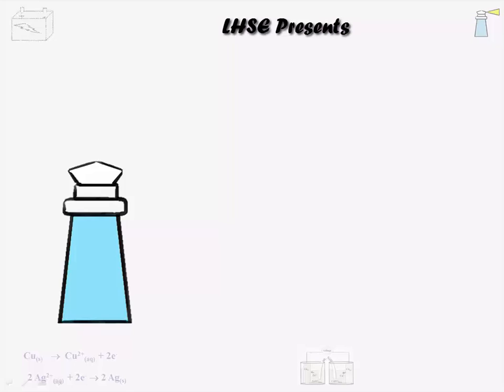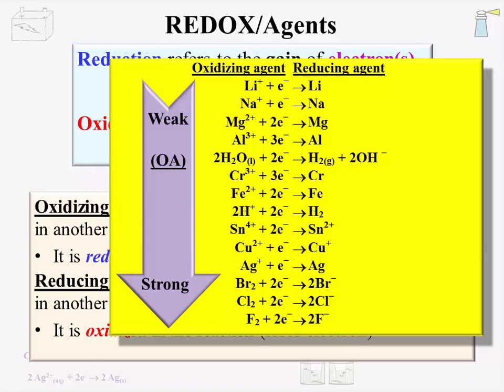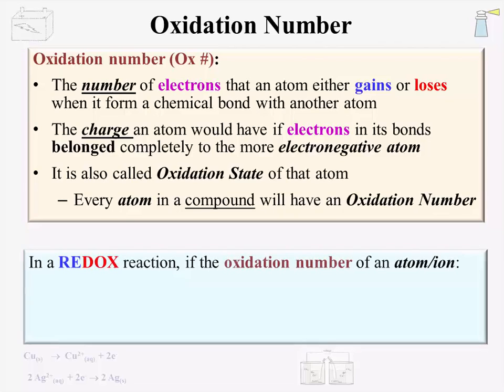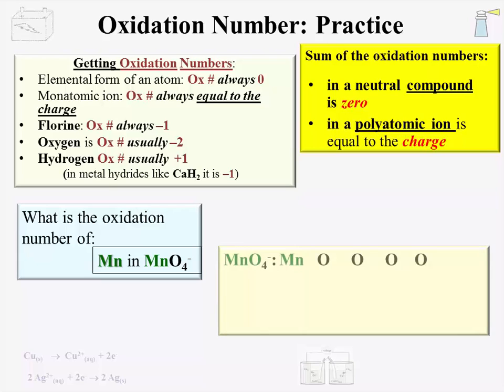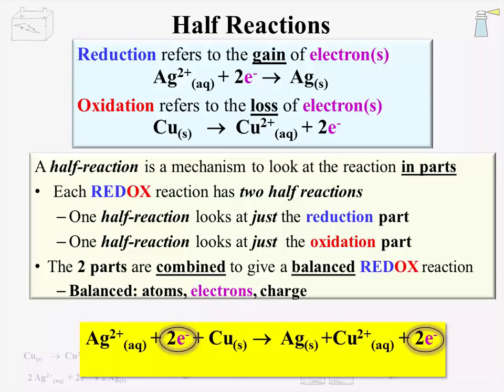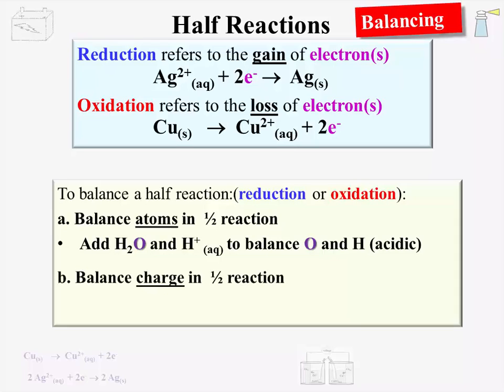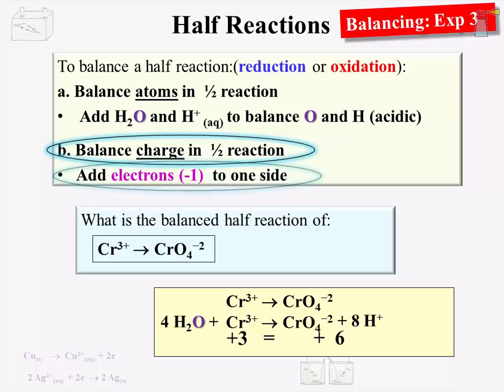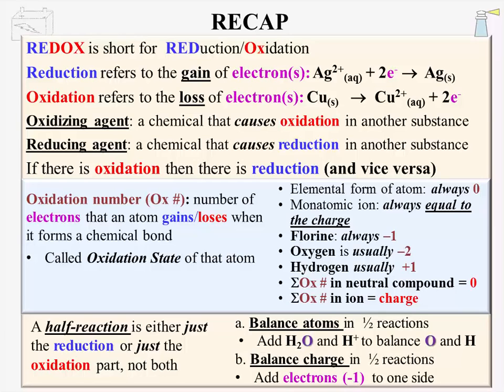REDOX: Oxidation Number & Half Reactions: Tutorial for High School and College Chemistry students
Intro 00:00
Oxidation/Reduction Agent - 3:34
Oxidation Numbers - 11:35
Determining Oxidation Numbers - 13:21
Example 1 (Ox. #) - 16:51
Example 2 (Ox. #) - 18:41
Example 3 (Ox. #) - 21:03
Establishing Half Reactions - 22:52
Rules: Balancing Half Reactions - 30:31
Example 1 (balancing) - 33:06
Example 2 (balancing) - 34:31
Example 3 (balancing) - 35:36
Balancing in Basic Conditions - 38:40

Synopsis: REDOX stands for reduction and oxidation and is a form of chemical reaction first covered in the ‘Types of Chemical Reactions’ lecture. The major focus of this lecture is sorting out the flow of electrons in electrochemistry and that includes the introduction of concepts like oxidizing and reducing agents.
Balancing REDOX reactions is an advanced topic that requires the development of new skills. Getting the oxidation number for an atom in a compound is necessary for determining whether that atom will undergo reduction or oxidation in the reaction.
REDOX equations can be separated in two half reactions which allows the reduction and oxidations parts of the reaction to be handled separately. Material in this lecture is the foundation of the next lecture.

Key terms in this lecture: REDOX: Rules, Half Reactions, Oxidation, Oxidation Number, Oxidizing Agent, REDOX and Reduction and Reduction Agent

After viewing the lecture head over to LightHouse Scientific Education for support webpages that help solidify your understanding of this material. A PDF of this lectures is available at the bottom of that webpage.